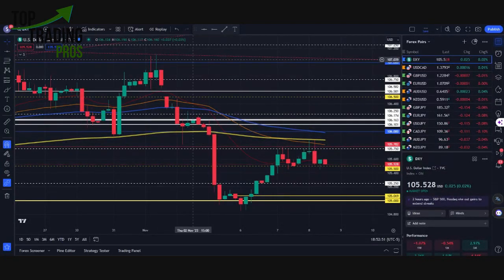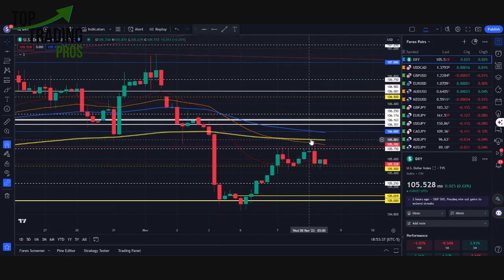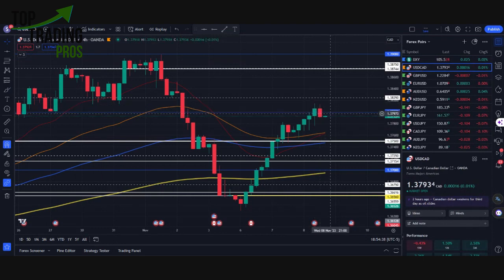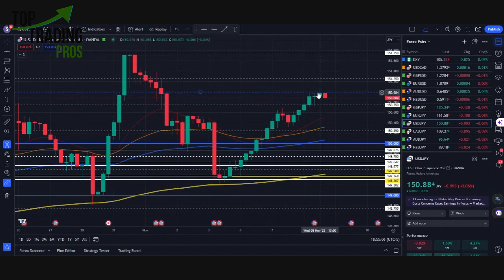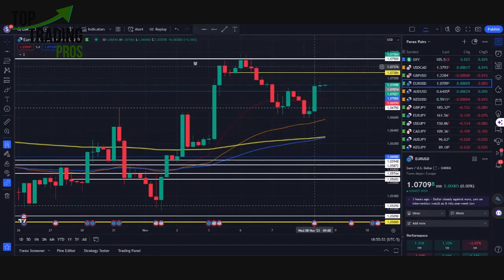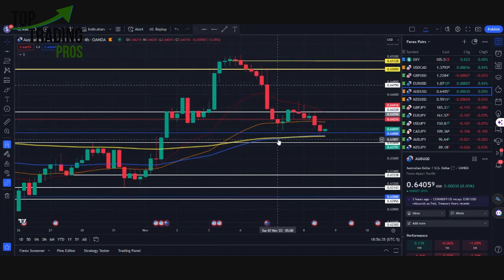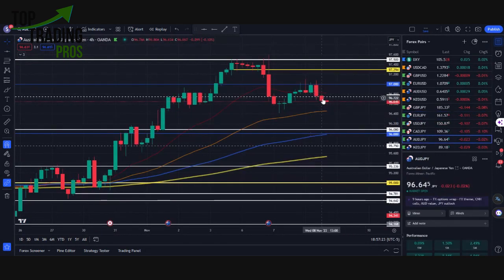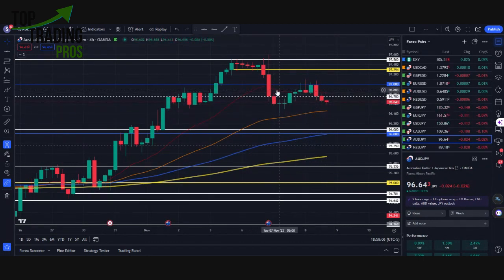Forex Trading Insights: Bearish Dollar Below Moving Averages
Forex Trading Pro Matt provides an in-depth analysis on key levels to watch on major dollar pairs ahead of upcoming news events and policy speeches. With the dollar index rejected at resistance and unable to break back above its 20 period moving average, he notes a bearish outlook for the greenback as long as it remains below this key MA. Matt points to consolidation on pairs like USD/JPY and EUR/USD indicating continued dollar weakness. However, he cautions levels like 107 on EUR/USD and 150.75 on USD/JPY need to hold as support to prevent a breakdown. Overall, Matt recommends watching how dollar pairs react to comments from Fed Chair Powell and ECB President Lagarde this Thursday to determine if bearish momentum continues or if the dollar can bounce back above its moving averages. Using Moving average analysis and identification of major support and resistance, Matt provides forex traders with insightful analysis to capitalize on dollar weakness.

Outline

Overview
Reviewing dollar index at a key support/resistance level seen previously at the 20 period moving average
Bias is down below the 20 period MA based on recent price action

Key Levels

Dollar Index (DXY)
Rejected at 20 period MA after two attempts to break above
Needs to hold support at 20 period MA around current level of 138
Otherwise next support is major quarter area below current level

USD/JPY (UJ)
Rejection again at resistance of 151
Consolidating between 151 and 150.75 minor quarter level

EUR/USD (EJ)
Watching to hold support at 107
100 period MA crossing over 200 period MA, would put MAs in order
Area around 107 could see sell-off or buyers on Lagarde comments

AUD/USD (AJ)
In near-term neutral after bounce up and down
Moving averages going sideways
More near-term bearish after losing 20 period MA
Needs to hold support at 50 period MA

EUR/JPY (EJ)
Breaking decade long trend of staying above 20 period MA
Needs to regain 20 period MA
Finding support at 50 period MA and minor level
Watching to see if downward trend continues or bounces

Key Events
Powell speaking Thursday
Lagarde speech Thursday afternoon and evening
Australia monetary policy Thursday night

Conclusion
Watching key dollar pairs and levels around news events for directional bias
Levels to watch for support/resistance
Downside bias below moving averages

Transcript

So what we're looking at today is we actually have the dollar at a place that we've seen it before. We've seen the dollar at this same exact place before.

And so one of the things that was just shared on a coaching call that we have on Wednesdays is that we have the 20 period moving average here. And because of the, at the time it was sitting on its 20 period moving average. But what I was sharing is that the natural bias with it being underneath all of its moving averages and because of the move that it's had off of the weekly open and off of the wild card area, naturally the biases as far as off of this bounce is if it does not show strength through that longer period moving average, being the 20 period moving average, then it's a rejection.

And so again, it made two attempts here. So after that comes back down here to the 20 period moving average and is now getting rejected from the 20 period moving average. So tomorrow we do have Powell speaking again.

And so when Powell speaks again, we'll see how the dollar responds to him speaking later on in the day. We also have for the euro. We have there as far as President Lagarde, that speech being there in the afternoon as well as at night, we have for the Australian dollar, we have their monetary policy statement.

And so all of those will move each particular currency. But what we're watching, again, we're looking to see what the dollar does. We talked about this earlier on the call as well.

So again, underneath 138, it will need to be caught by a moving average because the next location underneath it is a major quarter area. So it will need to be caught by a moving average here in this area because there's nothing else to catch it. And so its moving average will need to catch it here in order for this to continue.

And then we also see for the UJ idea, again, this rejection at 151. And so we'll see how this continues to respond at 151 because again, we have been getting some nice little consolidation here in between 151 and the minor quarter level of 150 75. So again, another area for us to watch there, we also have for the other ideas that we share that have news that's coming out as far as the euro being one of them, the euro here above 107.
So again, looking to hold 107 does have its 100, getting ready to cross over its 200. That would put all of its moving averages in order. This one is down for the week.